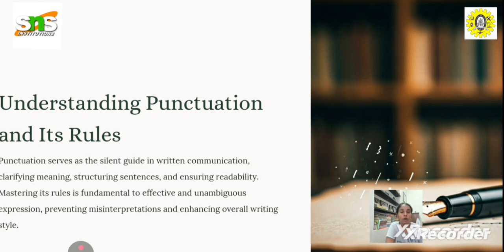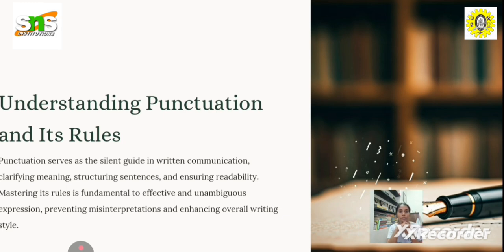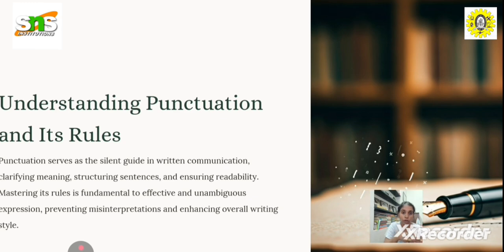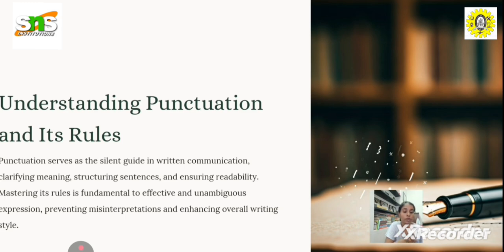PUNCTUATION I COMMUNICATIVE ENGLISH |SNS INSTITUTIONS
Punctuation is essential in writing for clarifying meaning, structuring sentences, and guiding the reader by indicating pauses, emphasis, and tone, much like intonation and pauses in spoken language. Punctuation marks, such as periods, commas, question marks, and quotation marks, act as "road signs" to show where sentences end, where to pause, and how to interpret the text, ensuring that the intended message is communicated effectively.